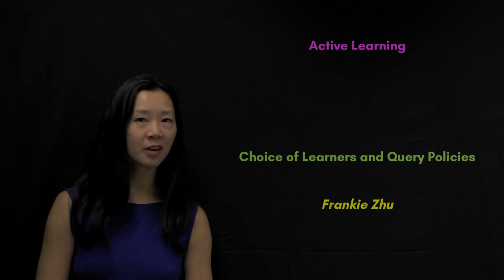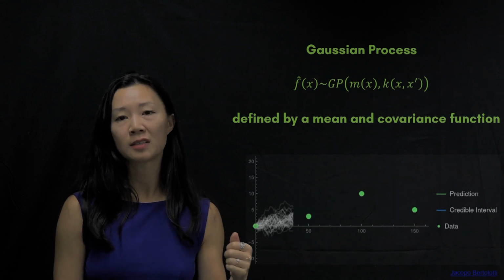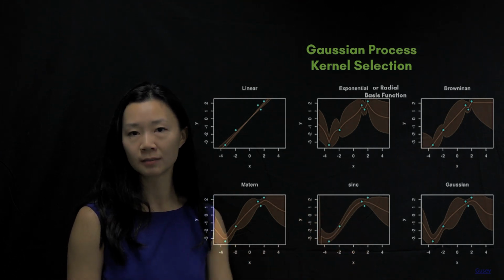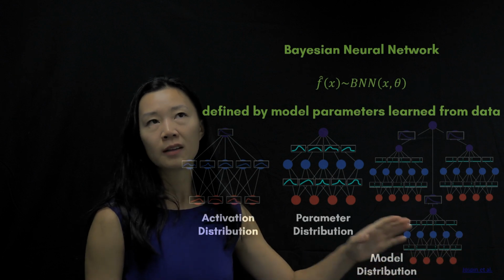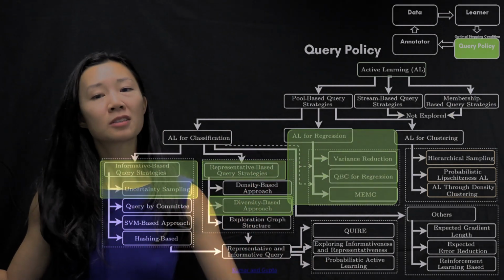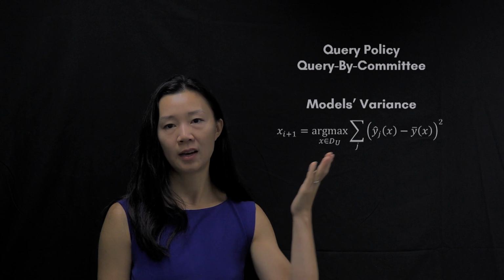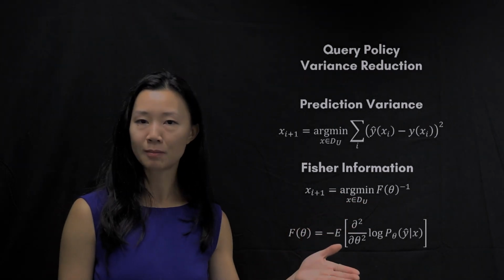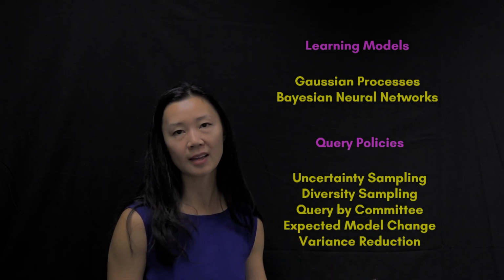Active Learning: How to Choose Learners and Query Policies?